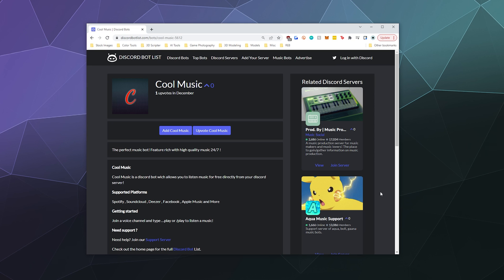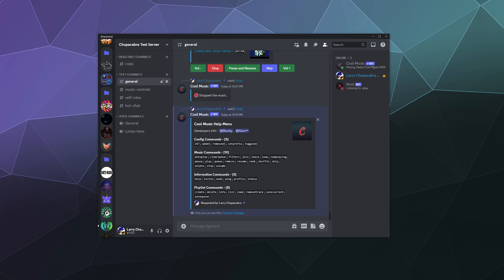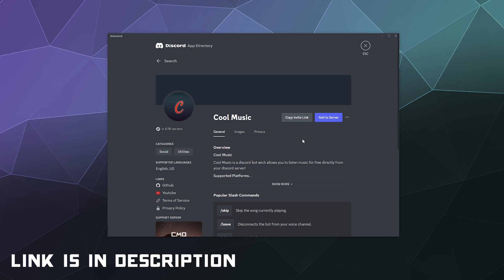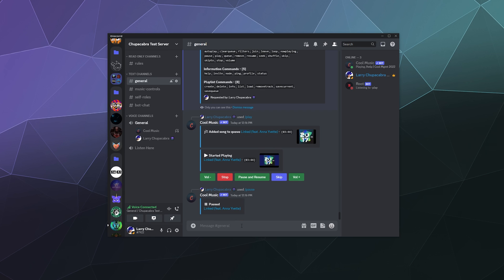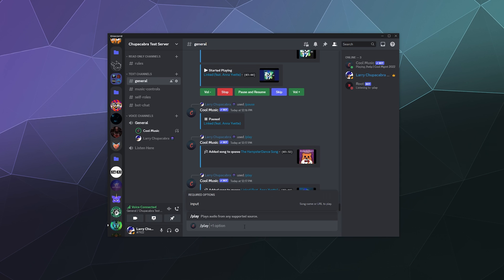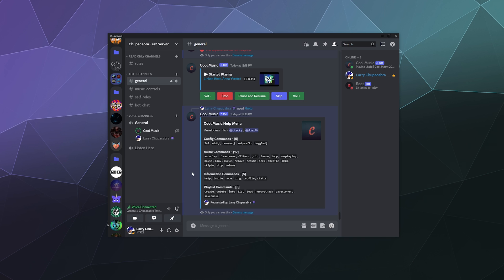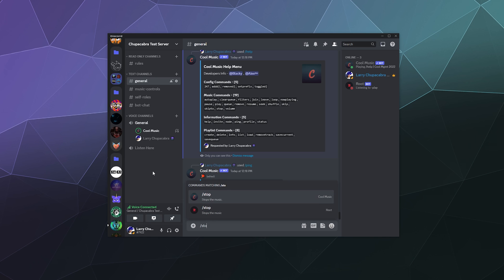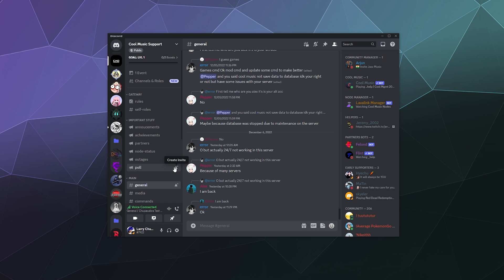Cool Music Bot 2023 Setup Guide - Play Spotify & Soundcloud on Discord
Setup guide for how to add Cool Music Bot to your Discord Server and start playing music from Spotify, Soundcloud, Facebook, Deezer, Apple Music, & More! All you have to do is add the bot to your server, jump into a music channel, and use the play command to have it instantly start playing music. Dont forget to use the help command to get a list of features/functions!